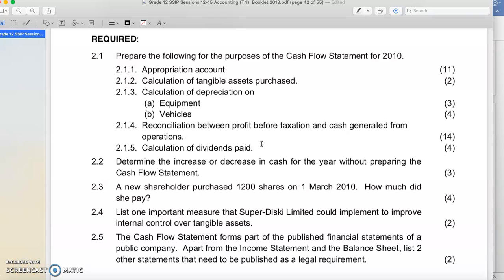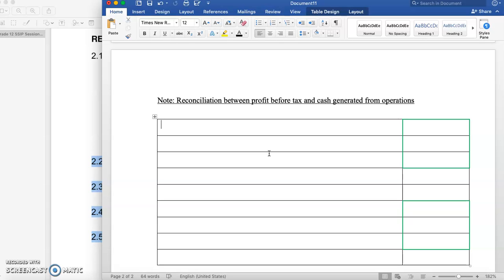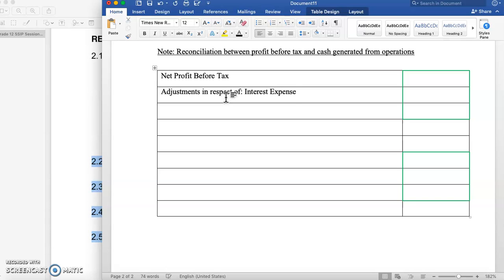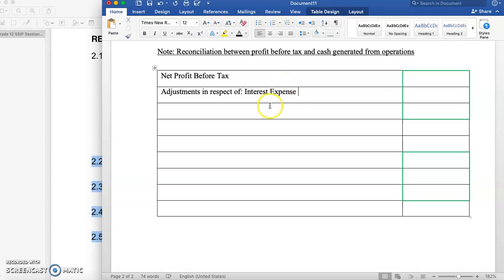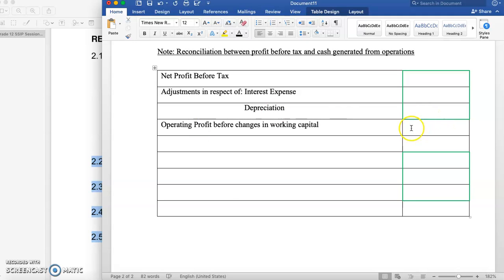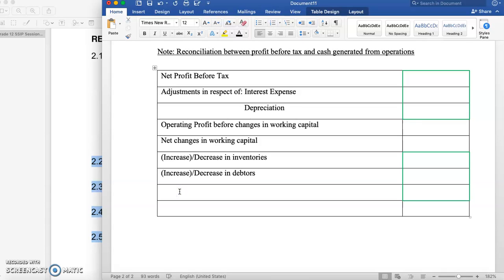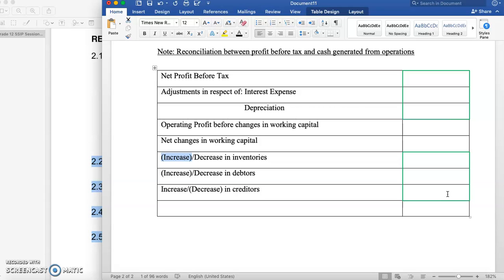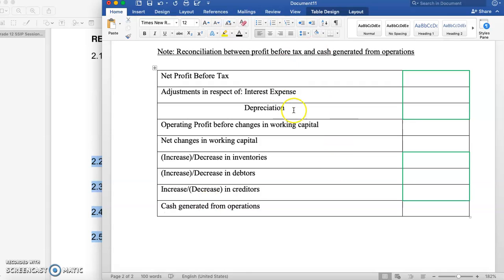Super-Diski LTD | Cash Flow Statement| Part 5